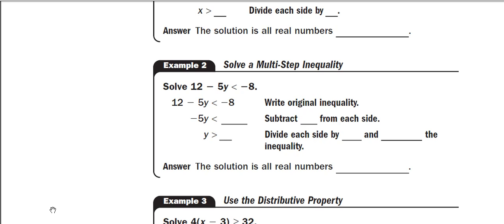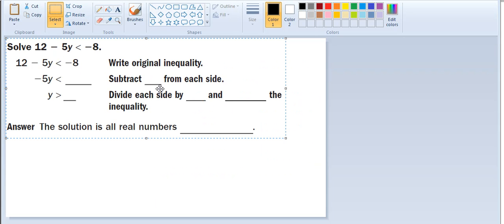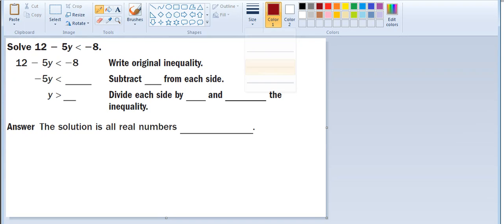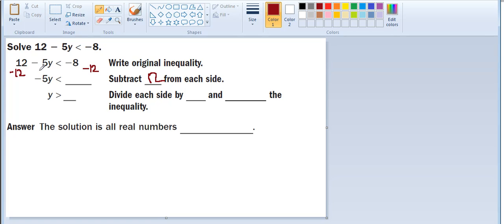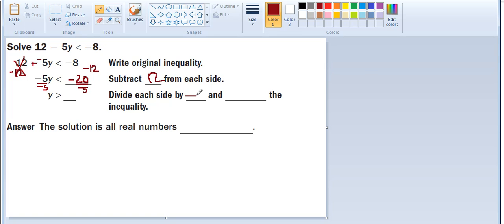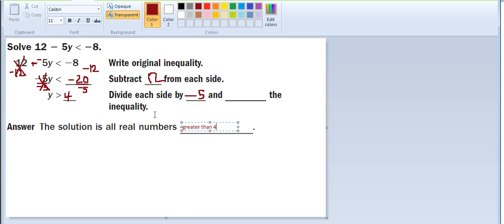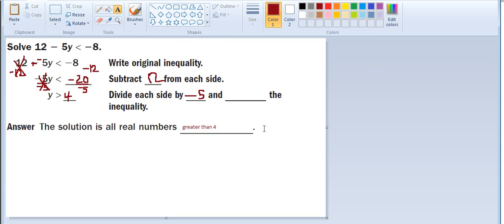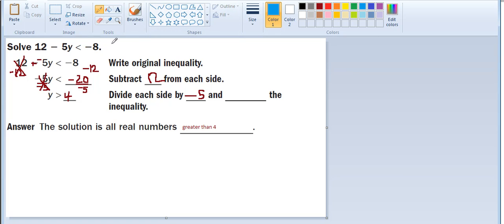6-3_Example_2.mp4